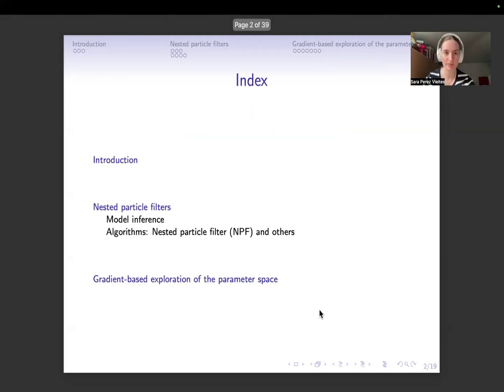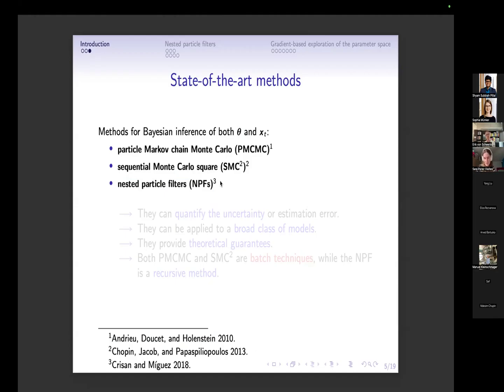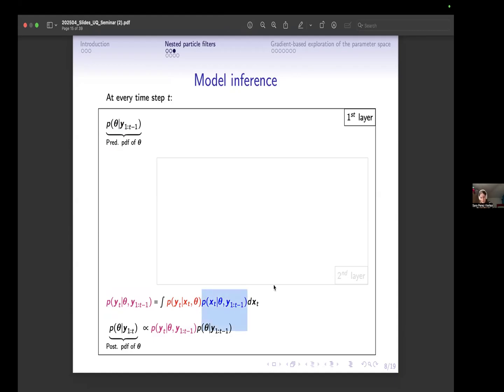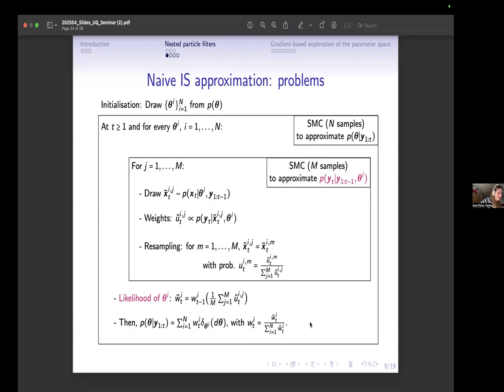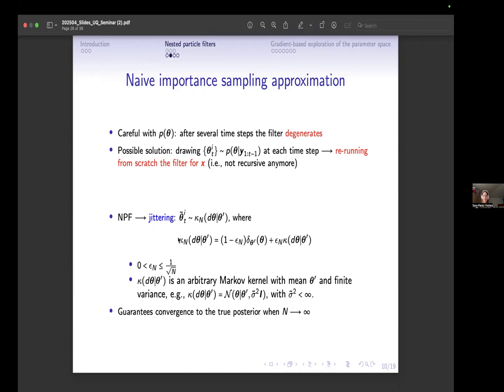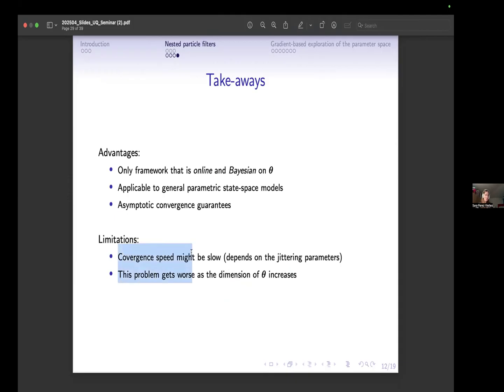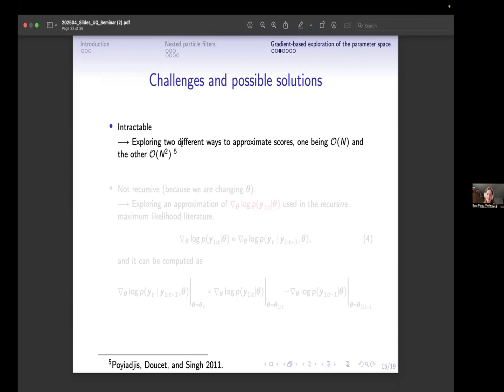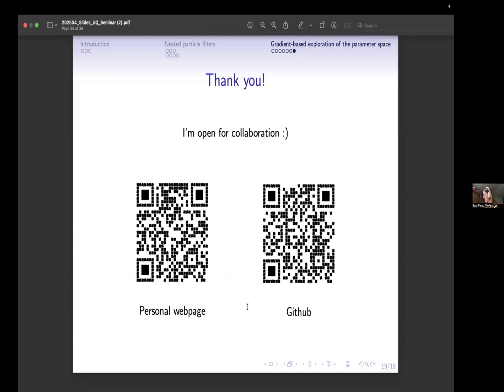UQ Hybrid Seminar - Dr. Sara Perez Vieites, Aalto University, Helsinki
Title: Gradient-based nested particle filters for online Bayesian inference

Abstract: Many problems in active scientific fields, such as meteorology, epidemiology, and quantitative finance, rely heavily on sequentially collected data to accurately estimate parameters and predict the future evolution of complex dynamical systems. The Nested Particle Filter (NPF) stands out as the only fully recursive Bayesian inference method capable of jointly estimating parameters and state variables. Its computational complexity scales linearly with time, making it well-suited for long sequences of observations. The online feature of the NPF is possible due to the jittering, which allows to explore the parameter space by randomly perturbing particles in a controlled manner. While this approach guarantees asymptotic convergence, it becomes increasingly inefficient as the dimensionality of the parameter space grows.

In this talk, we explain the structure of the NPF framework and we introduce a novel gradient-based method designed to enhance efficiency in the parameter space exploration. Instead of the randomness of jittering, the particles are guided towards regions of higher probability in the posterior distribution.